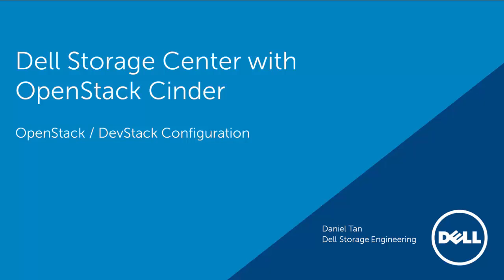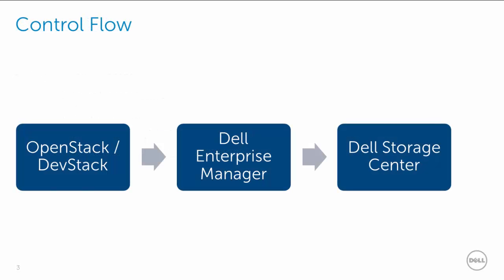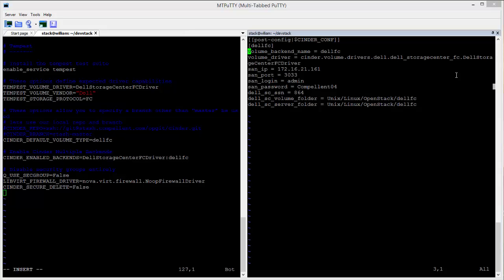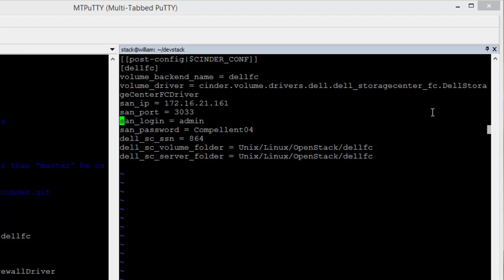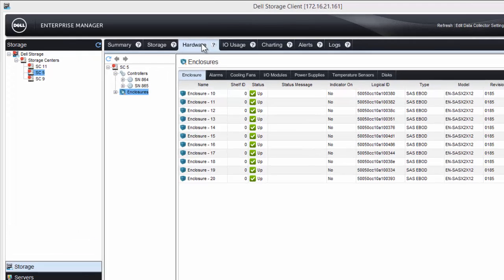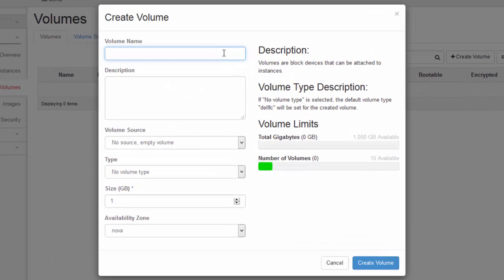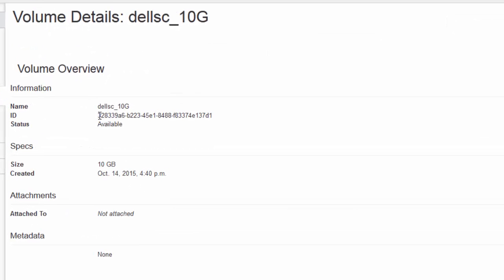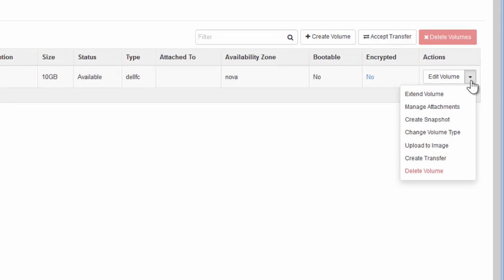Dell Storage Center with OpenStack Cinder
How to configure OpenStack or DevStack Cinder to interoperate with Dell Storage Center. This capability is supported with Dell SC9000, SC8000, SC4000 and SCv2000 Series arrays.